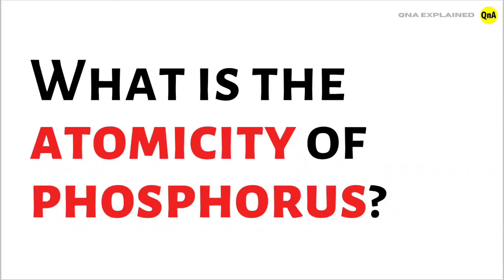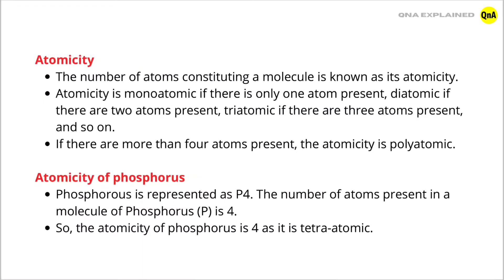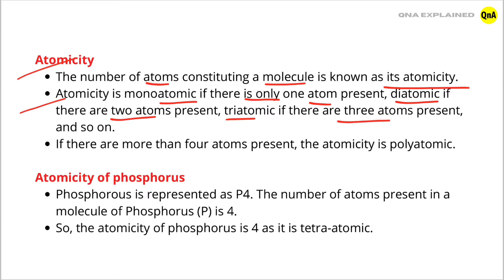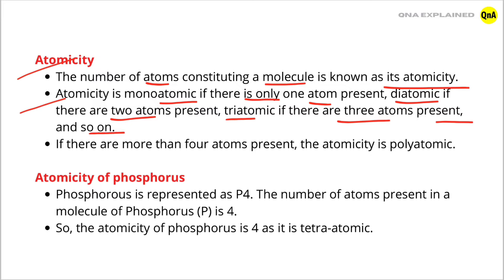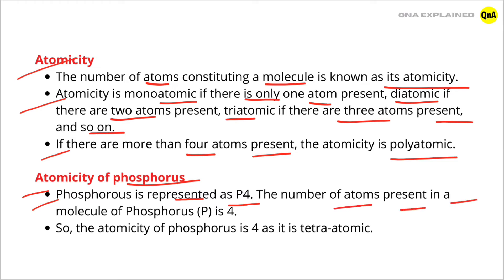What is the atomicity of phosphorus ? - QnA Explained